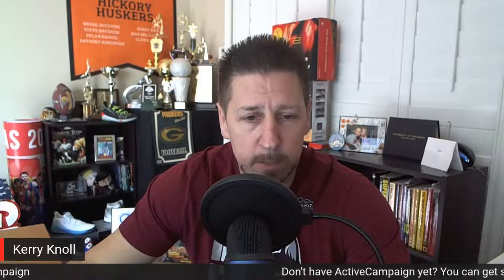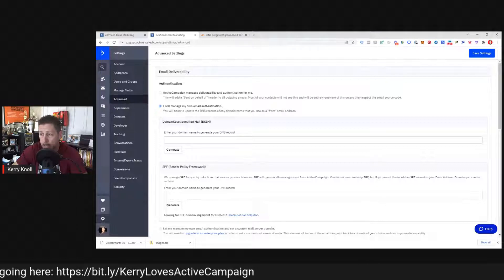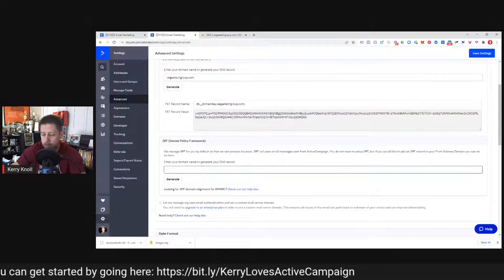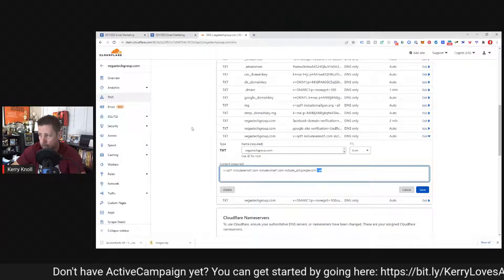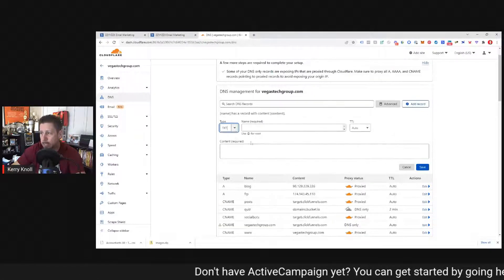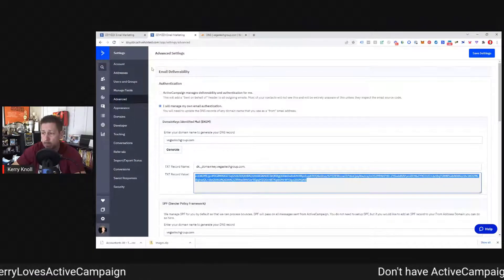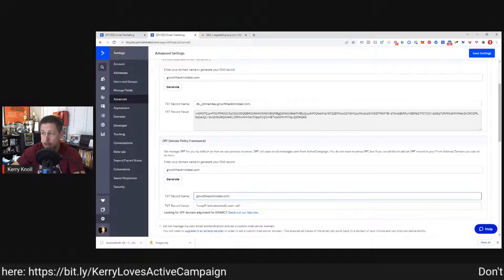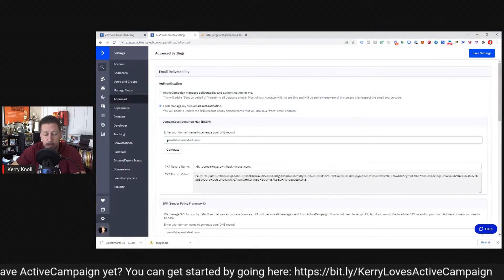How to set up DKIM and SPF in ActiveCampaign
Email Marketing Thursdays - How to set up DKIM and SPF in ActiveCampaign

These are various tips, tricks, and strategies regarding email marketing (primarily ActiveCampaign) for your business.

If you don't have ActiveCampaign yet and want to start using it, please go here to sign-up now:

If you need help with connecting all the tech, join my Connect All The Tech 5-Day Challenge